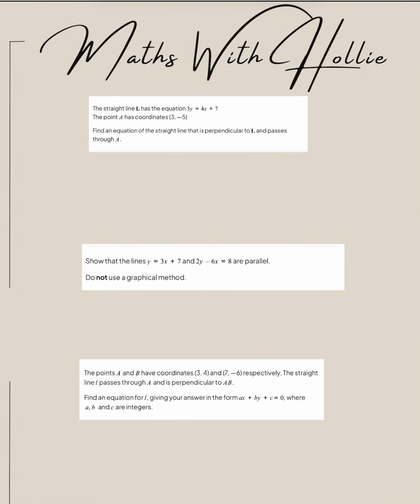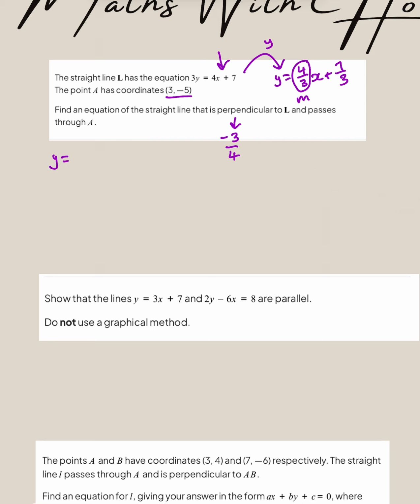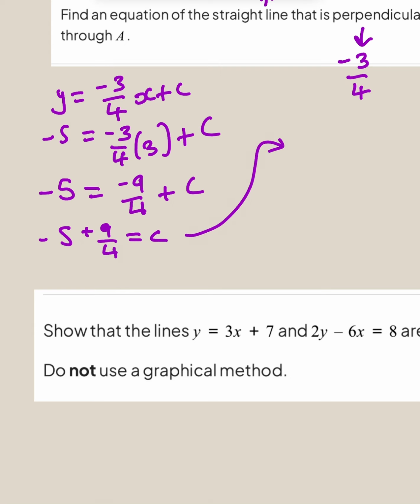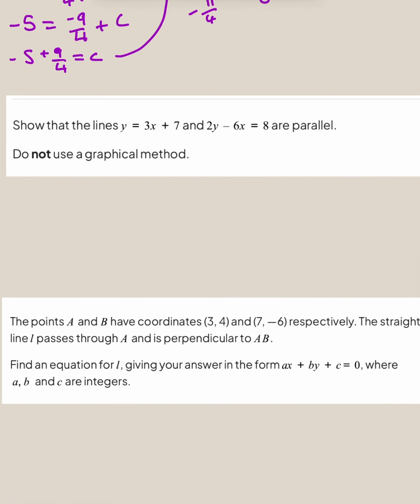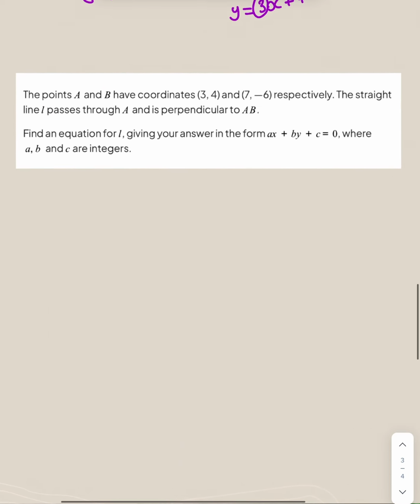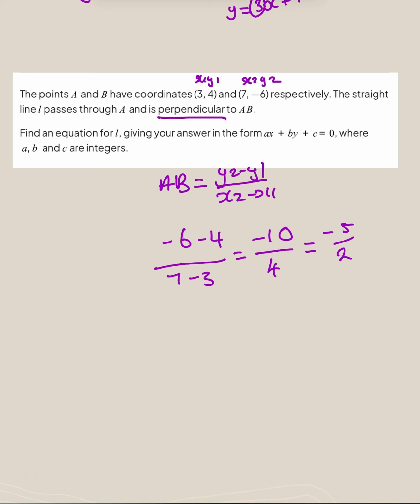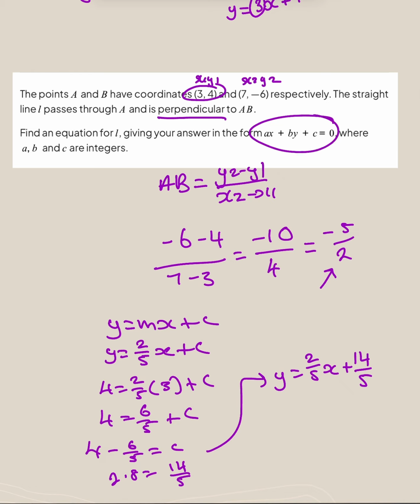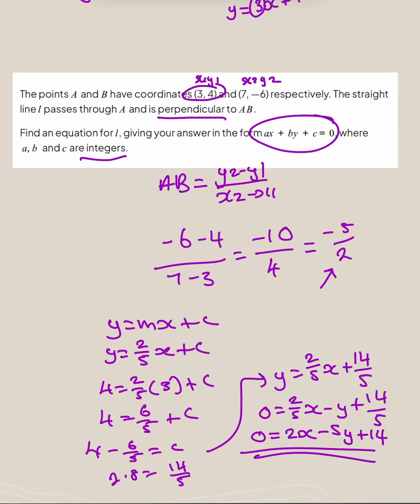Predicted topic GCSE paper 2 June 2024 parallel and perpendicular lines y=mx+c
Short video about parallel and perpendicular lines